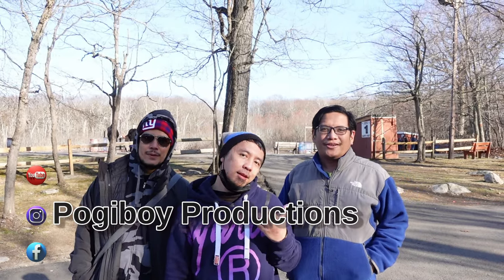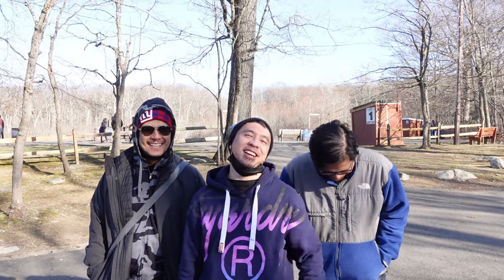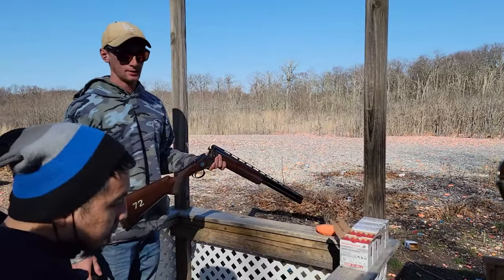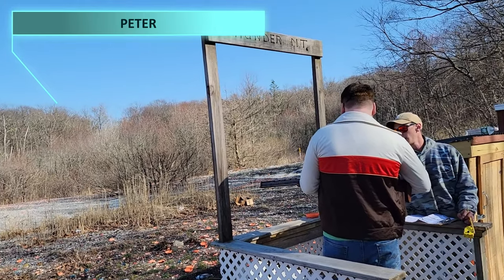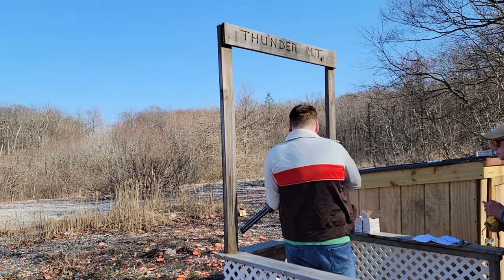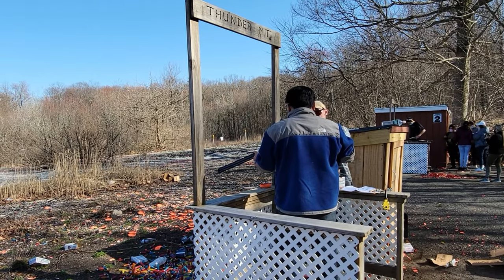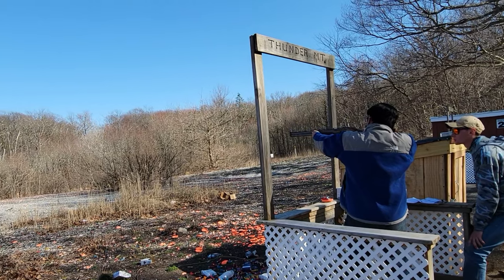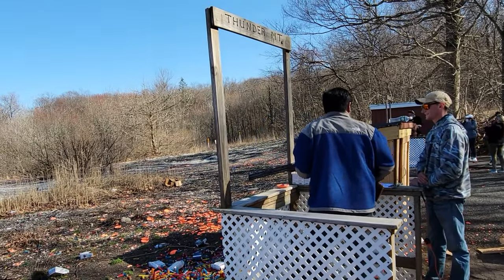Skeet Shooting at Thunder Mountain in NJ - How to Aim with Shotgun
We head to Thunder Mountain in Ringwood, NJ to try our hand at Skeet Shooting!  First time for many of us, and it was actually pretty fun trying to shoot these flying clay disks with the shotgun provided!  You definitely need good hand and eye coordination.  Plenty of fun for $25!  Go visit them if you want to shoot some clay!

Thunder Mountain Skeet and Trap

Our unboxed goodies:
Samsung Galaxy S21 Ultra